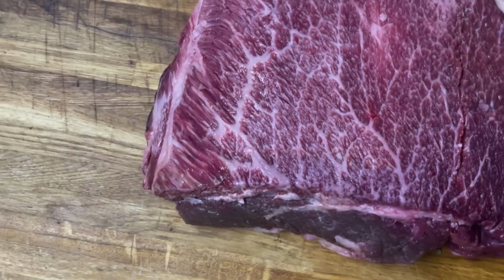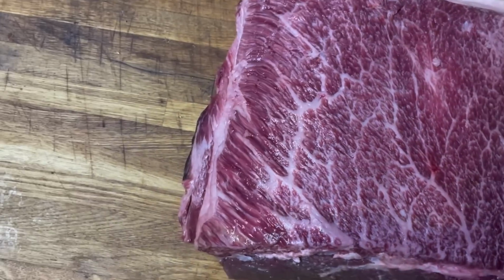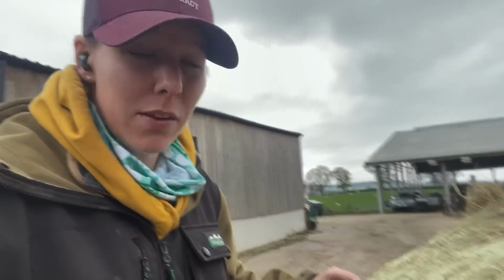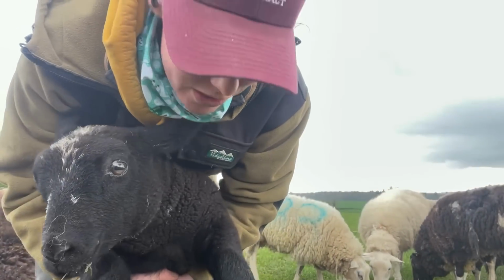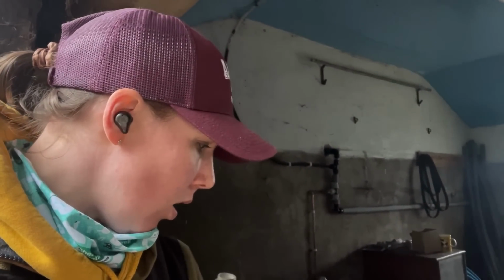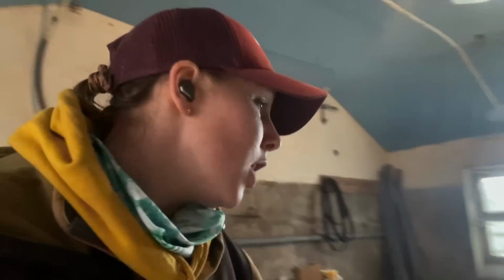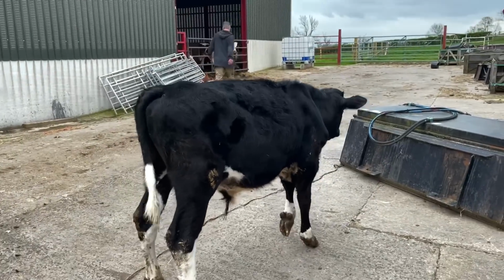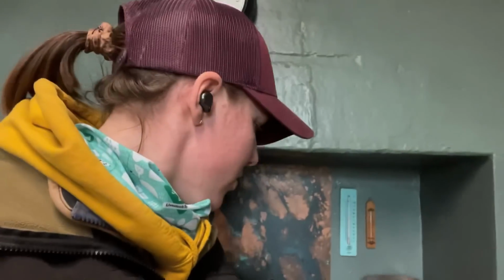Getting my arse in gear to tidy up!! Daily farm diary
Another jobbing day today lots of paperwork done but you don’t want to see that 😝😝 BORINGGGGG. Head to Facebook instagram and TikTok Charlotte Ashley farm on all :)